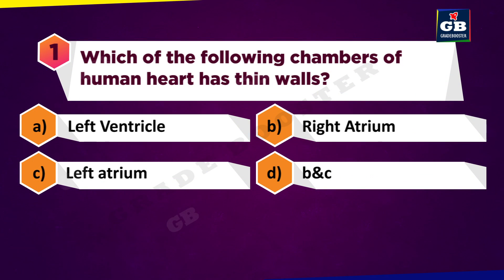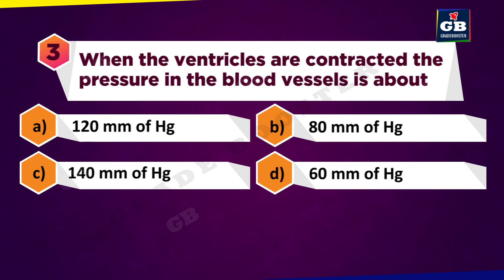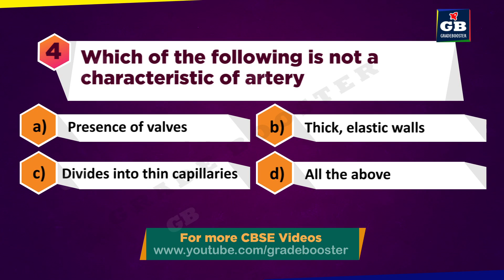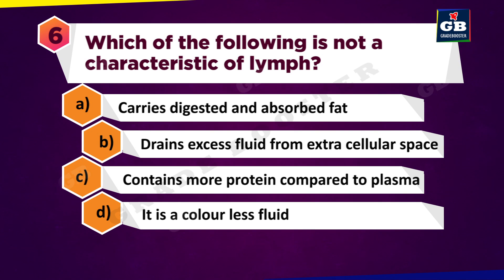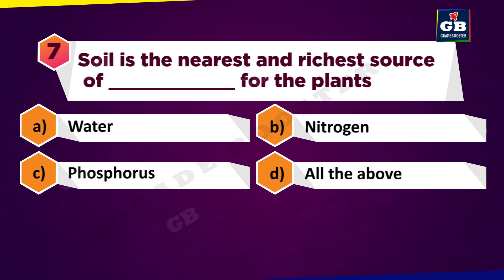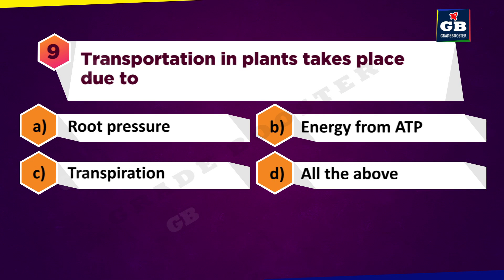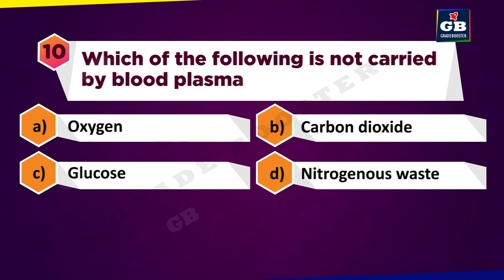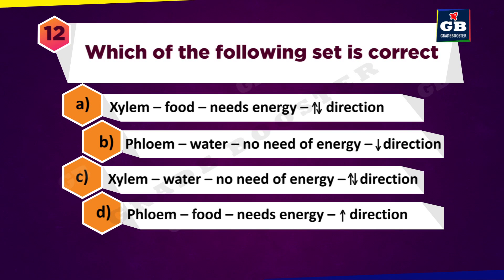mcq transportation (quiz): Life Processes: ncert class 10 Biology: CBSE Science Syllabus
Quiz on transportation: Life Processes | CBSE Class 10 Science Syllabus | Biology | NCERT 10th Class | Best Animated video Lectures
This video is test you self MCQ Quiz in transportation on  CBSE Class 10th Biology " Life Processes " in an easy and compact way with rich animations. This video helps you to evaluate your strength in the particular topic in an interesting form.